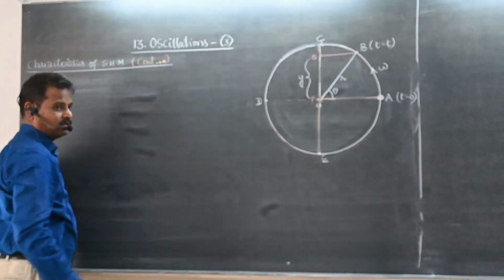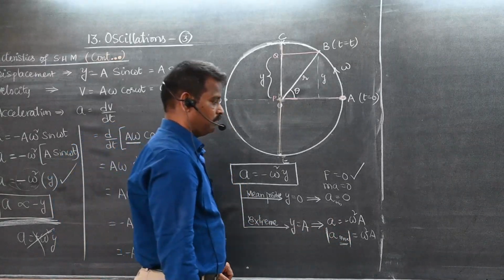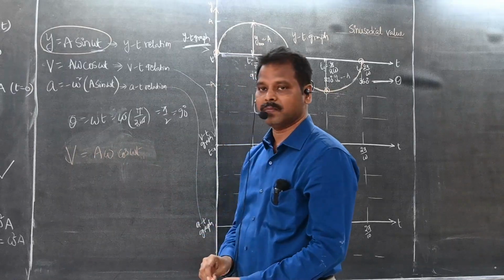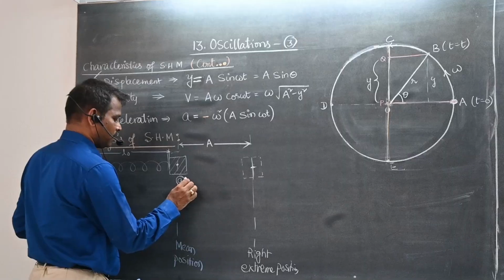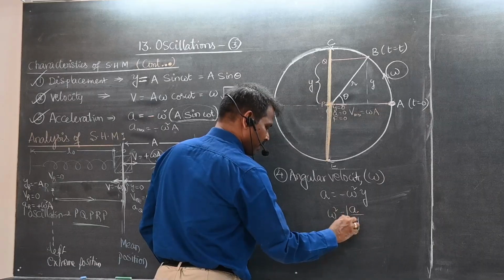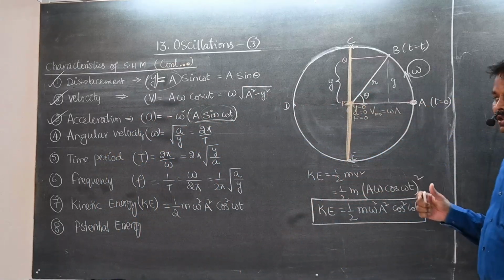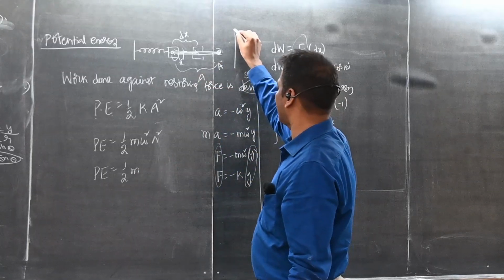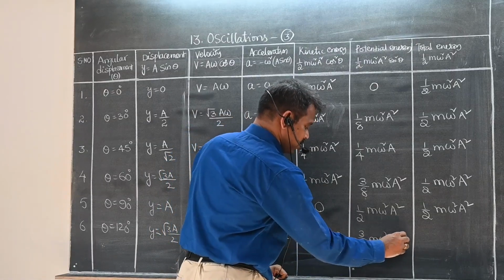13 3 CHARACTERISTICS OF S H M